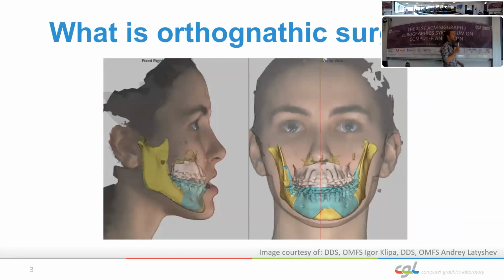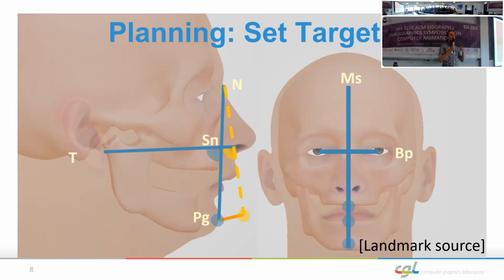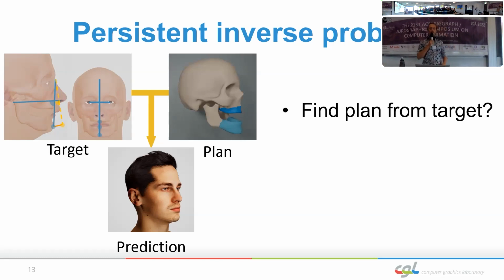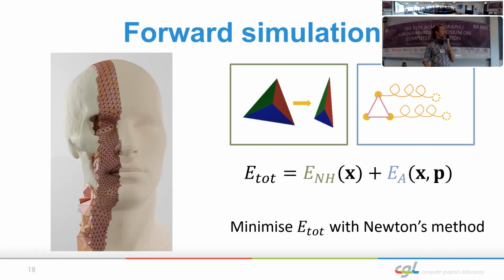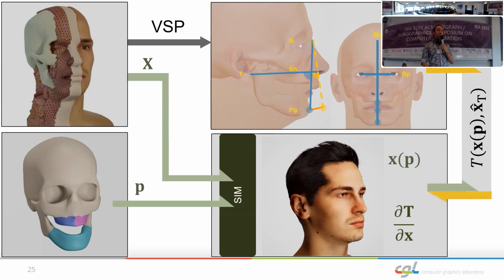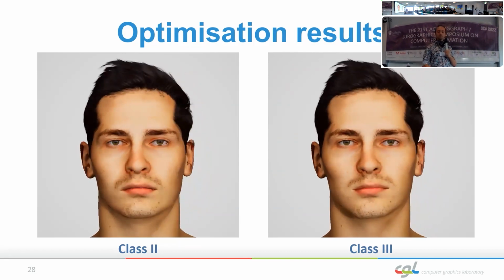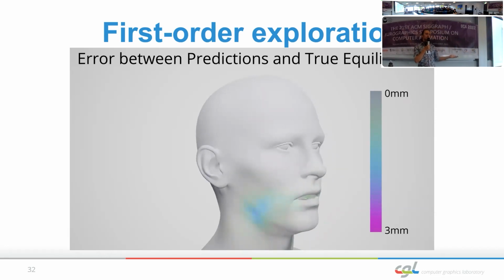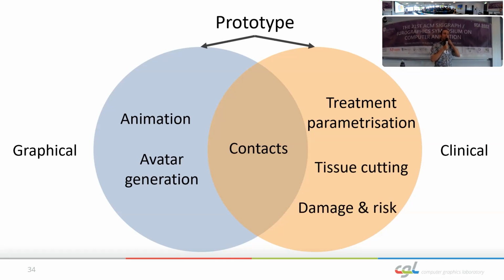SCA 2022 Session F - Differentiable simulation for outcome driven orthognathic surgery planning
Algorithms at the intersection of computer graphics and medicine have recently gained renewed attention. A particular interest are methods for virtual surgery planning (VSP), where treatment parameters must be carefully chosen to achieve a desired treatment outcome. FEM simulators can verify the treatment parameters by comparing a predicted outcome to the desired one. However, estimating the optimal parameters amounts to solving a challenging inverse problem. In current clinical practice it is solved manually by surgeons, who rely on their experience and intuition to iteratively refine the parameters, verifying them with simulated predictions. We prototype a differentiable FEM simulator and explore how it can enhance and simplify treatment planning, which is ultimately necessary to integrate simulation-based VSP tools into a clinical workflow. Specifically, we define a parametric treatment model based on surgeon input, and with analytically derived simulation gradients we optimise it against an objective defined on the visible facial 3D surface. By using sensitivity analysis, we can easily explore the solution-space with first-order approximations, which allow the surgeon to interactively visualise the effect of parameter variations on a given treatment plan. The objective function allows landmarks to be freely chosen, accommodating the multiple methodologies in clinical planning. We show that even with a very sparse set of guiding landmarks, our simulator robustly converges to a feasible post-treatment shape.